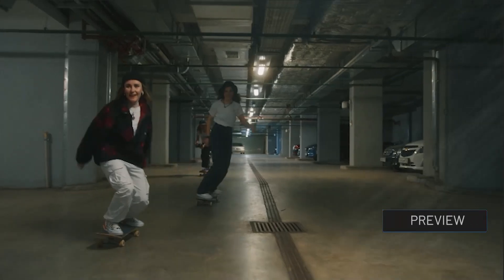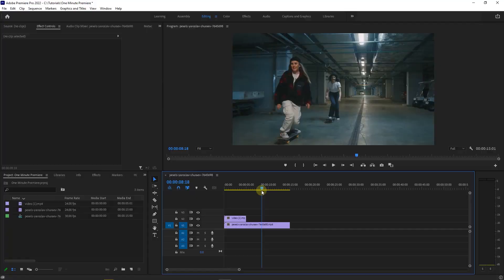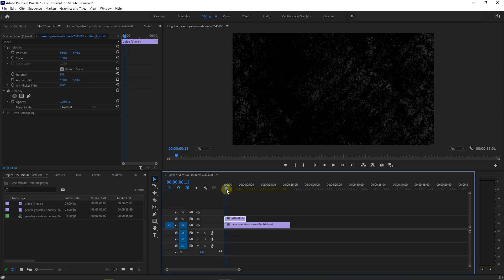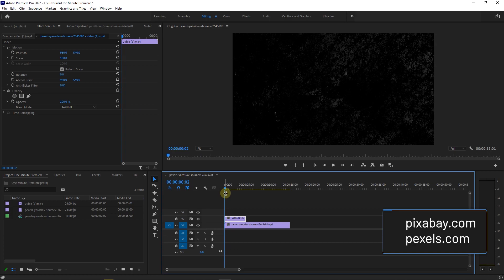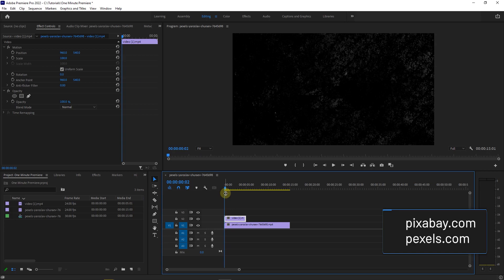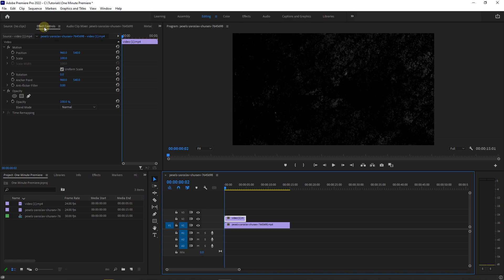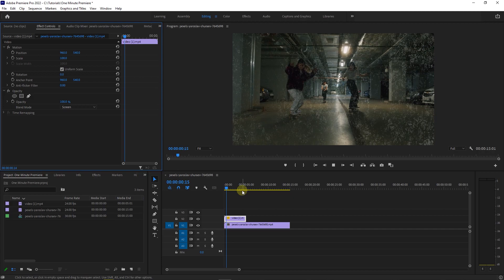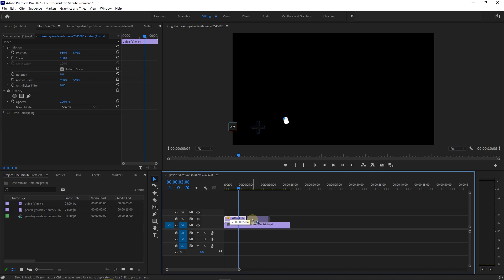How to Add a FILM GRAIN Effect in Premiere Pro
To begin I added a video to my timeline and want to add a film grain effect.
I also downloaded this video to be my grain effect and put it in track above my clip.
You can download such videos from Pixabay or Pexels websites for free.
With your grain video selected, go to effect controls panel and set blend mode to screen.
If the length of the grain video is not enough, hold down the alt key and drag it to create duplicates from it.